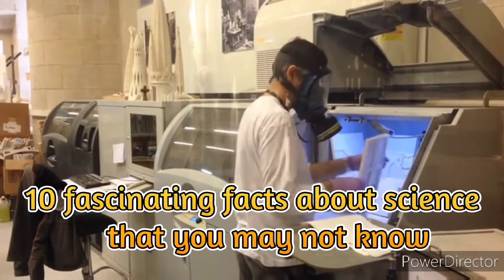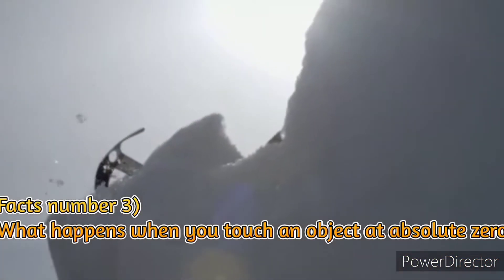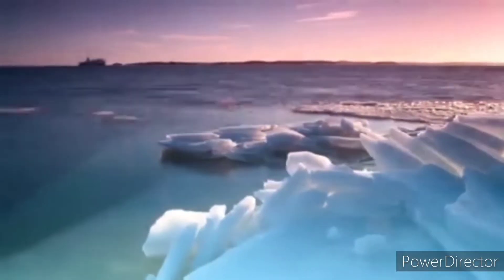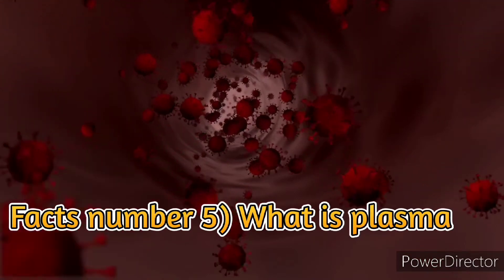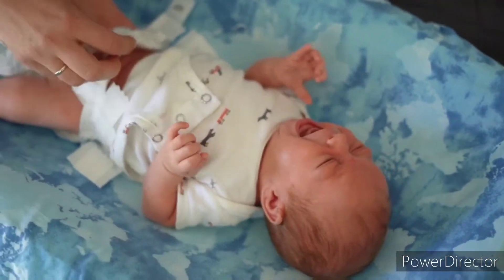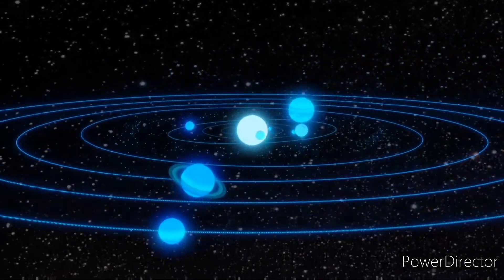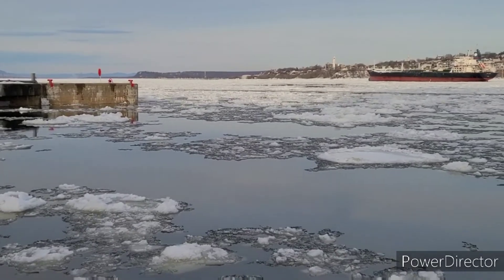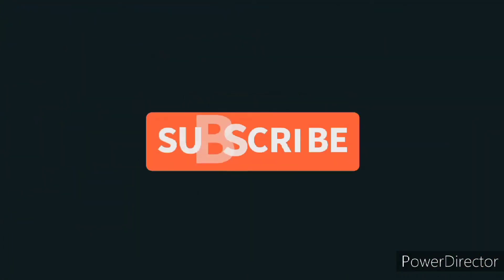Why does ice float | 10 fascinating facts about science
10 fascinating facts about science that you may not know
HELLO FRIENDS
Why don't more people appreciate science? Personally, I believe it has something to do with science communication and the way we teach science in our schools. With this in mind, here are a couple amazing scientific facts that I hope will inspire you to learn something new every day - they've certainly done so for me. However, this list is much too short; keep it growing by adding your own science facts in the comments section.
There are few things more interesting than science, and there are few fields of study where we've learned as much about the world around us as we have in science, As new discoveries and technologies emerge, we learn more and more about how the universe works, our place in it, and how things came to be the way they are today, Here are 10 fascinating facts about science that you may not know,

interesting facts
amazing facts
facts
facts that will blow your mind
science facts
interesting science facts
interesting facts about science
science
amazing science facts that will blow your mind
what stars are made of
What happens when you touch an object at absolute zero
fastest speed possible in space
What is plasma
Which planet rotates the fastest
Why does ice float